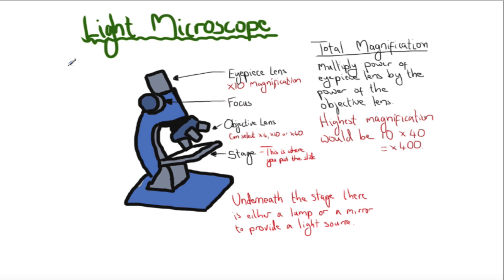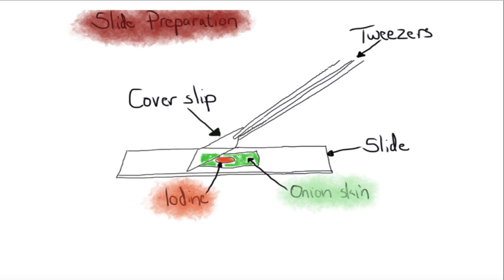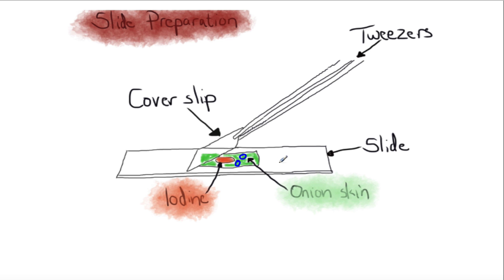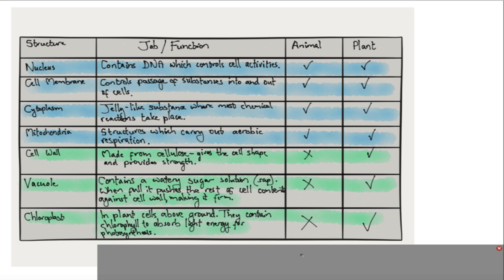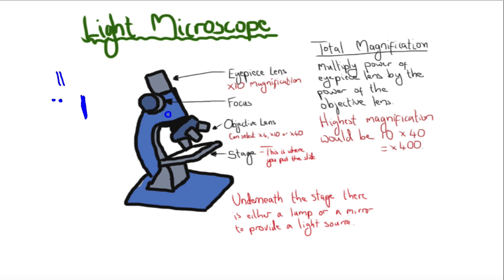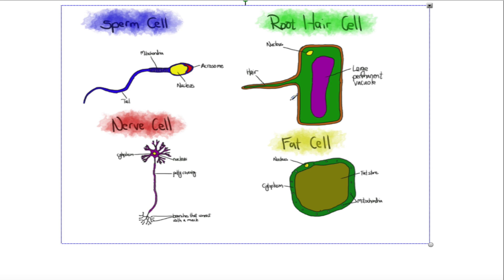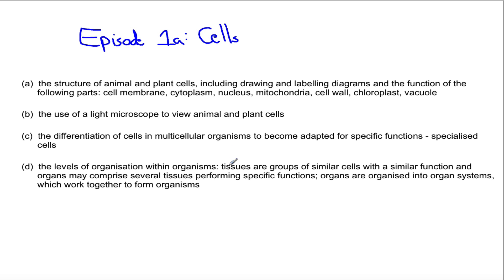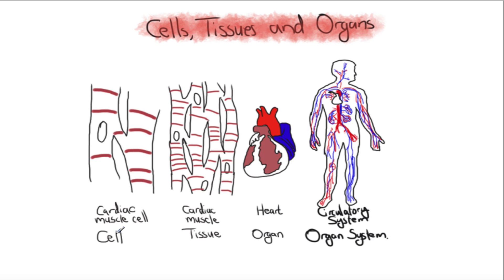WJEC GCSE Biology Season 1 Episode 1b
Light microscope, slide preparation and specialised cells.